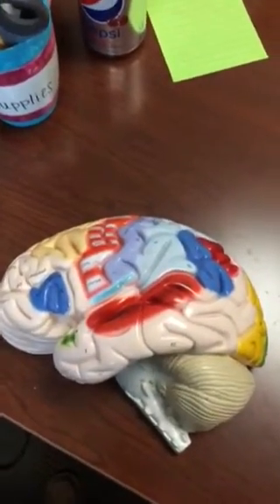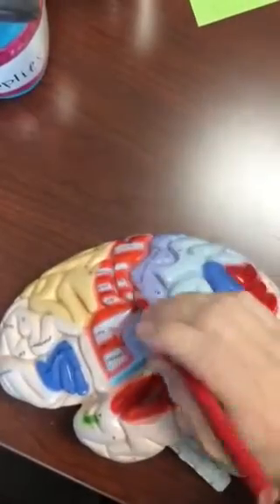External brain 2